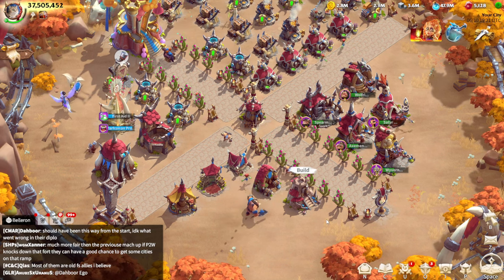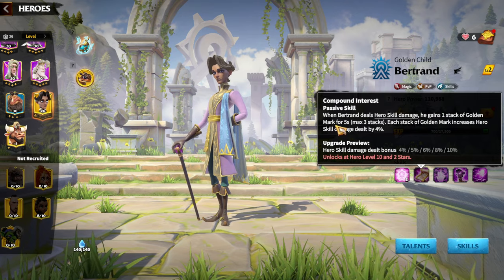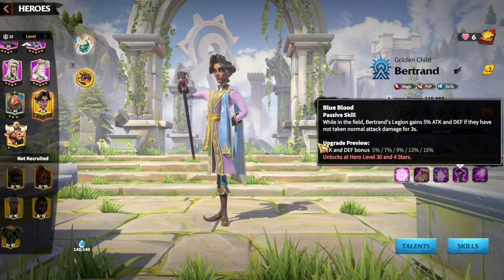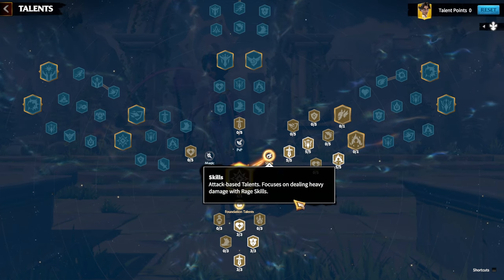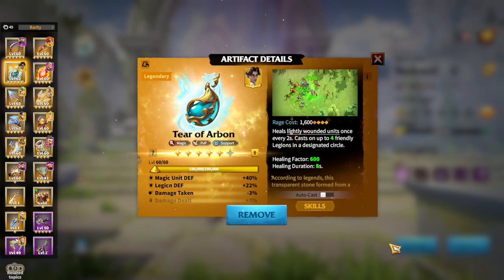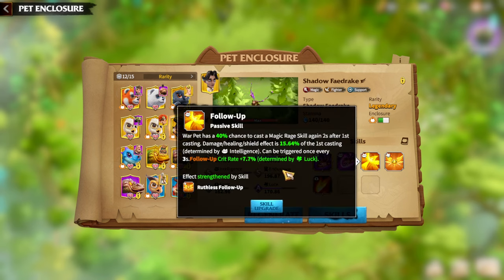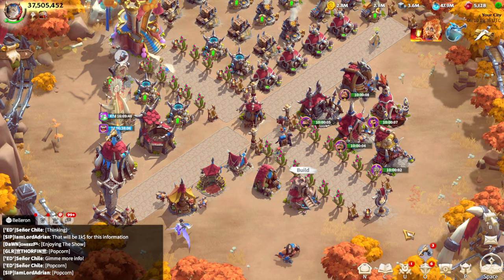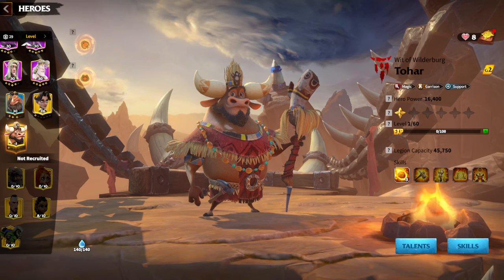Best Single Target Mage Hero Pair Call Of Dragons (Talents, Artifacts, War Pets, Hero Pair)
Welcome to our comprehensive guide on the Best Single Target Mage Hero Pair in Call Of Dragons! In this video, we delve into the essential aspects of creating the ultimate mage hero pair for devastating single-target damage. Whether you're a new player or an experienced one, this guide covers everything you need to know about talents, artifacts, war pets, and optimal hero pairings to dominate the battlefield.

🔥 Key Highlights:

In-depth analysis of the best mage hero pair for single-target damage
Detailed talent builds to maximize your heroes' potential
Top artifacts to enhance your mage heroes' performance
Best war pets to complement your hero pair
Strategic insights for both free-to-play (F2P) and pay-to-play players

0:00 Intro
0:14 Two Style Of Mages
1:25 Synergy And Skillset
6:05 Talents
7:50 Artifacts
11:05 War Pets
14:15 Behemoths
15:15 How To Unlock Them
17:50 Final Thoughts